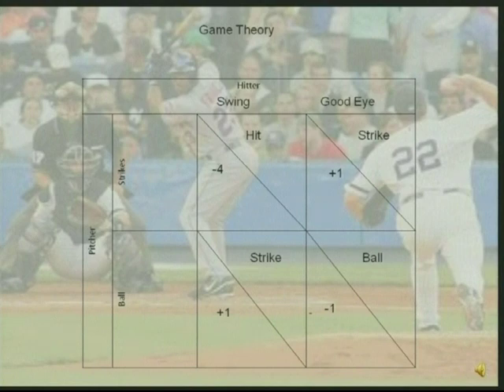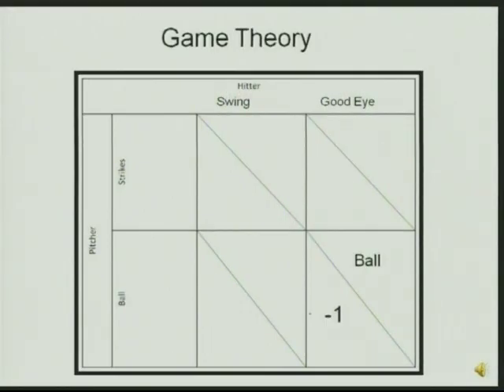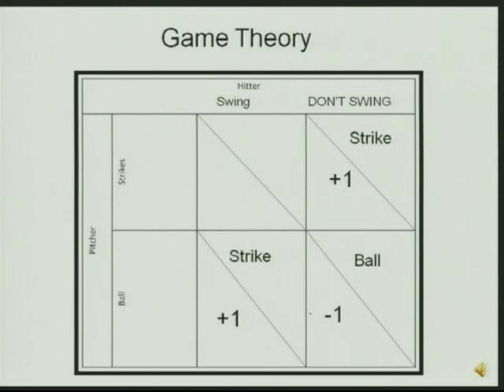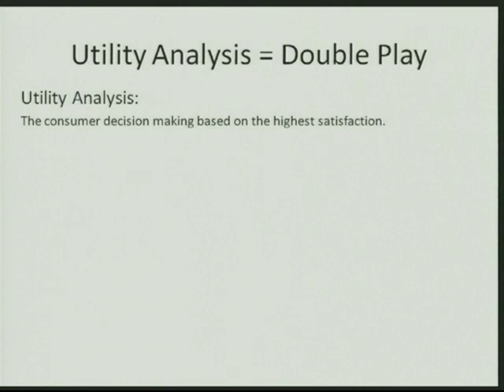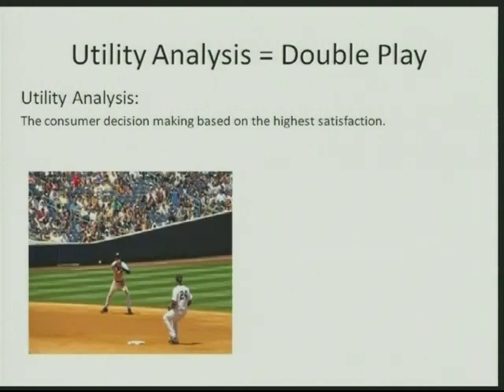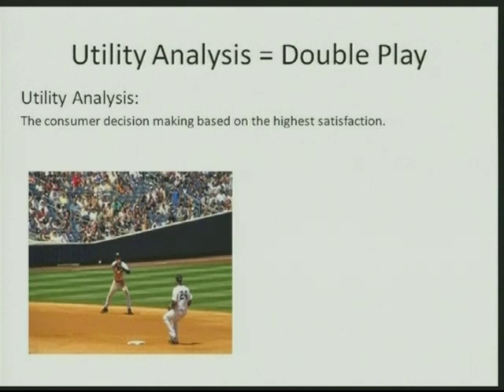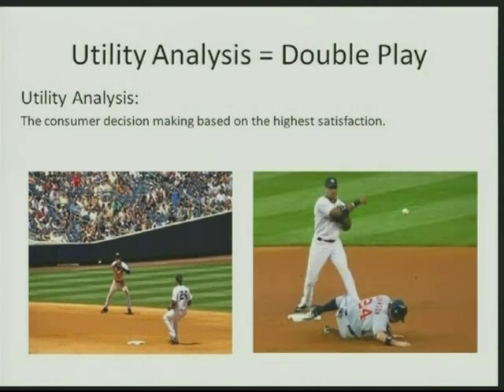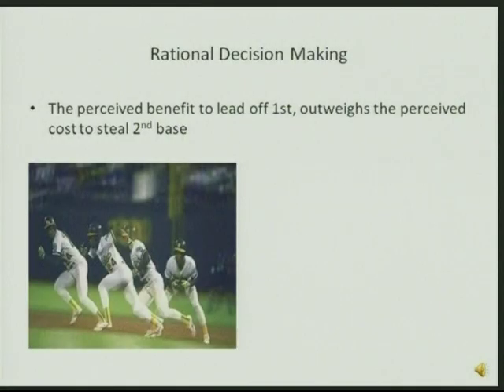Baseball Economics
Exzavion gives the pitch and delivers a homerun in connecting economic principles to our nation's pastime.